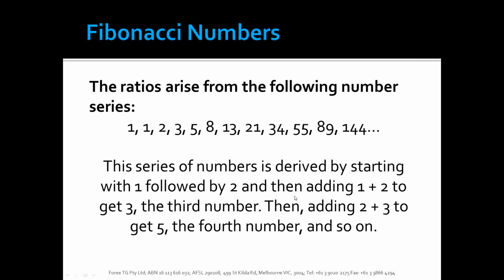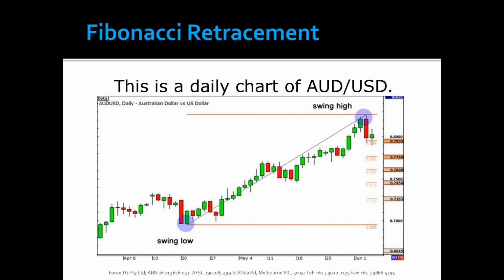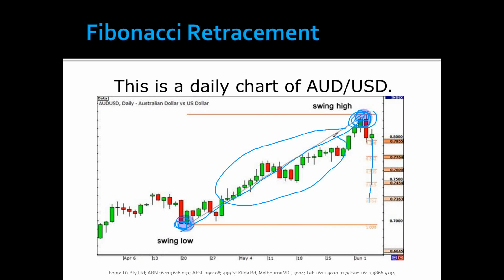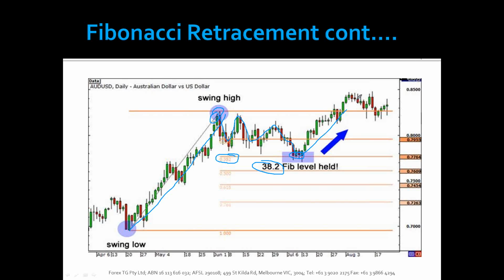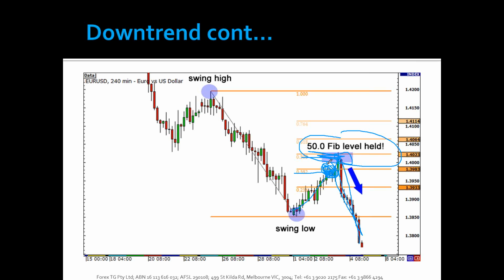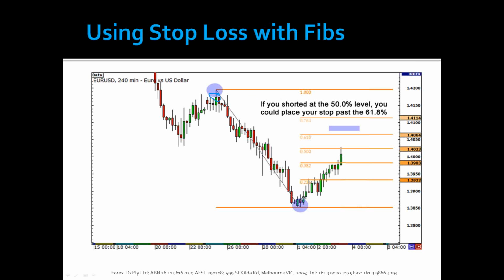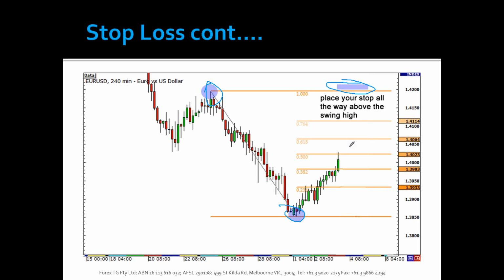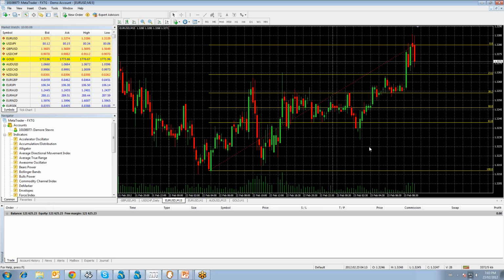Fibonacci Retracement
We discuss how to use Fibonacci Retracement and how to be a successful trader using this method.